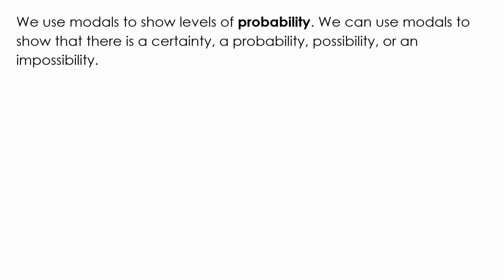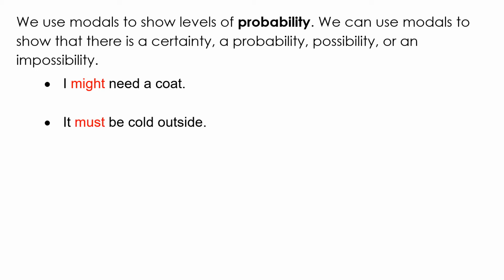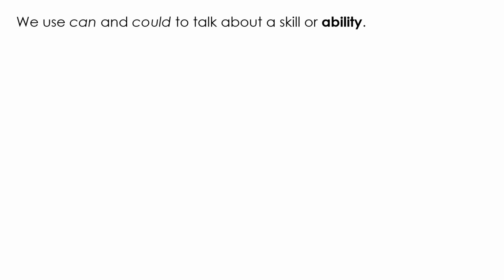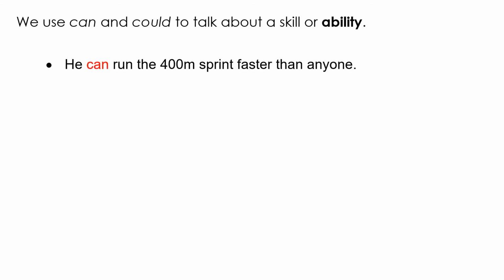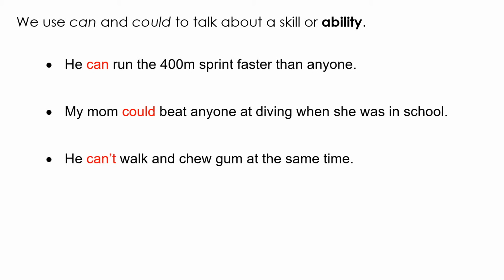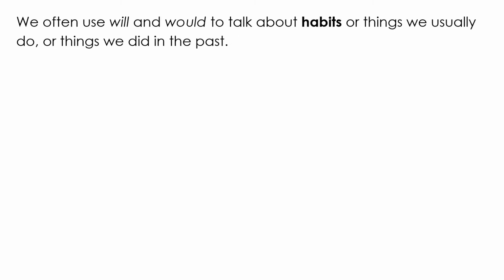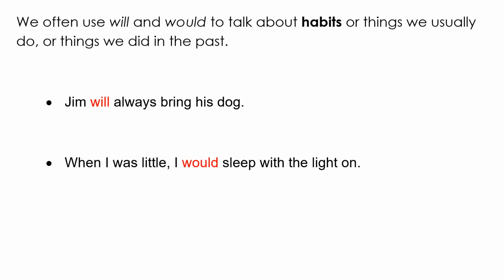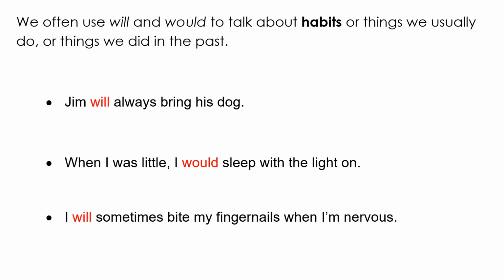Modal Verbs HS Part 4-2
This video is a supplement to Grammar Wired!